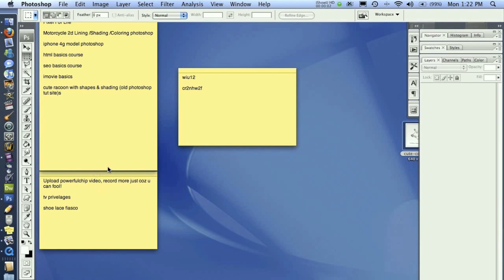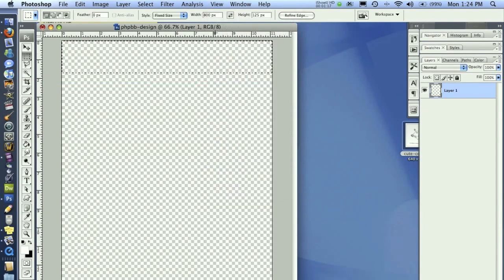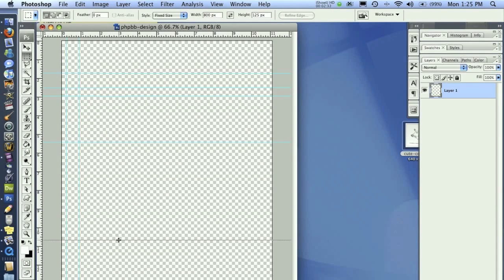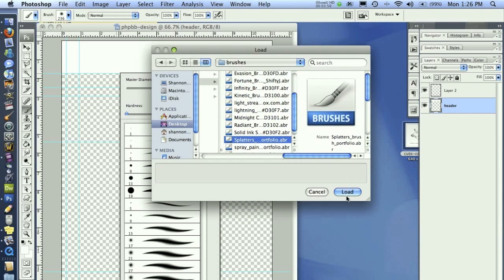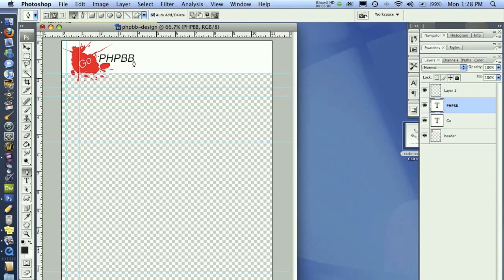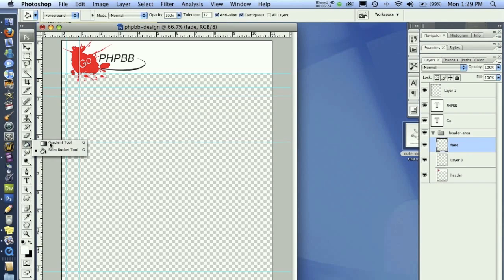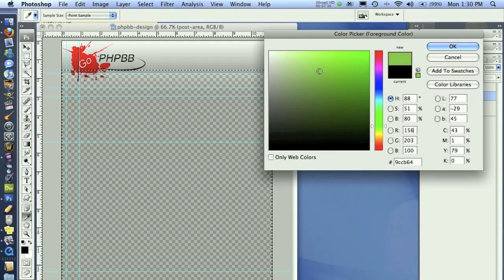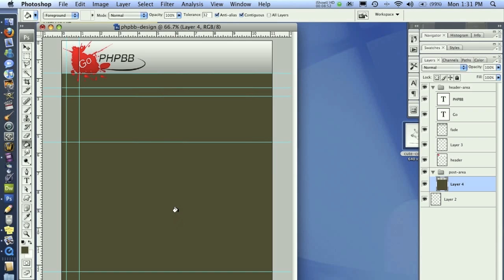PHPBB Photoshop Layout Design Series Part 02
This is part two of our PHPBB Layout Design series brought to you

In this lesson we begin by laying out some ruler guides to start creating our design then we begin designing the header with the logo. Enjoy and get ready for part 3!